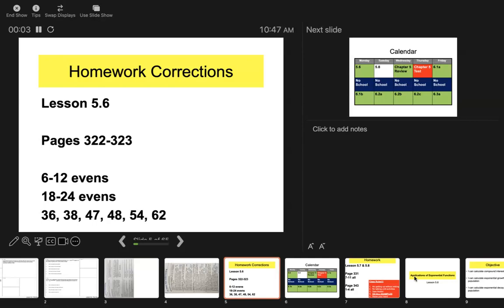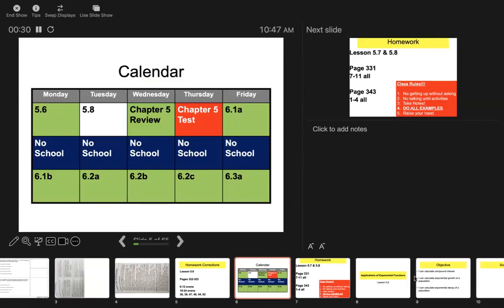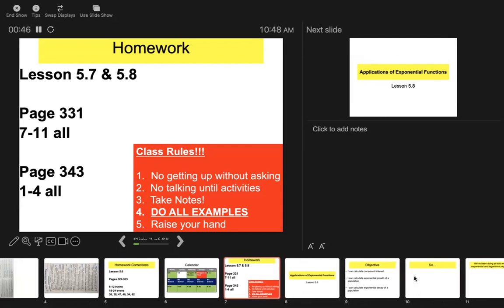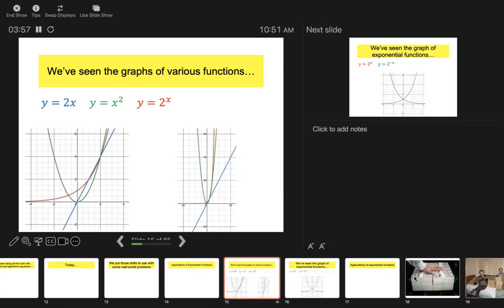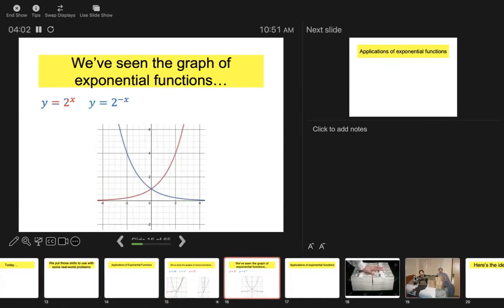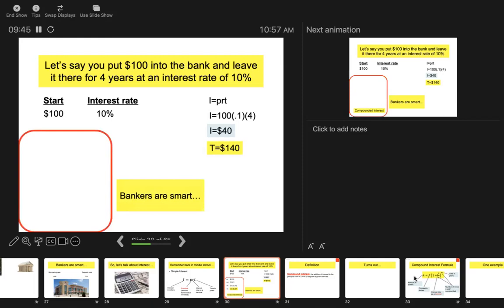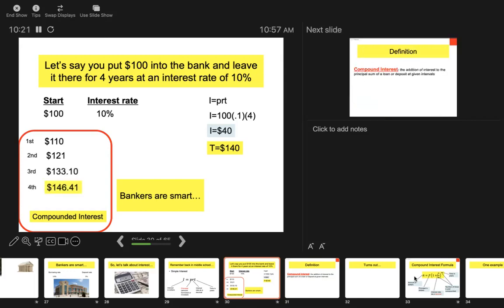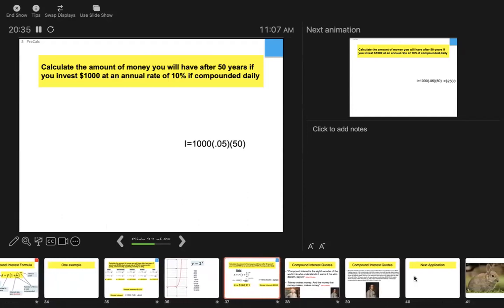PreCalc Lesson 5.8